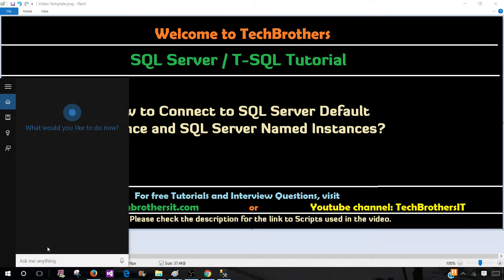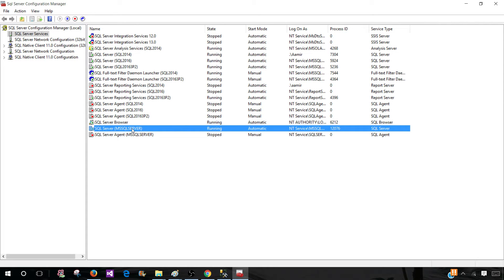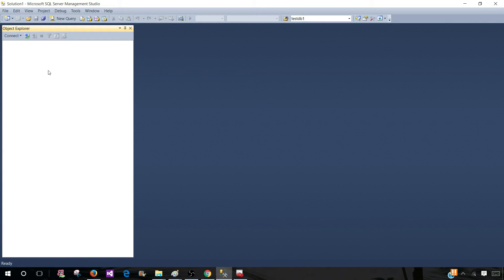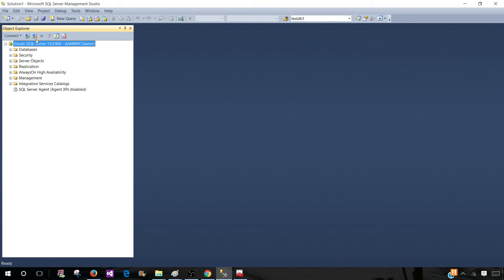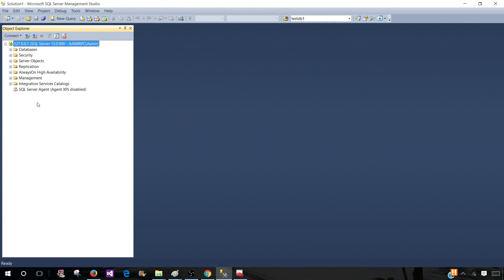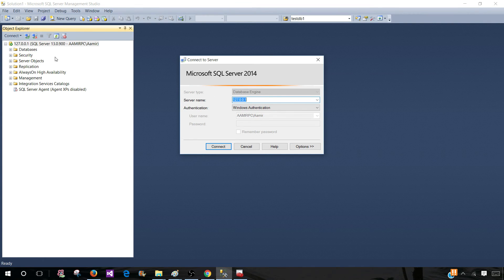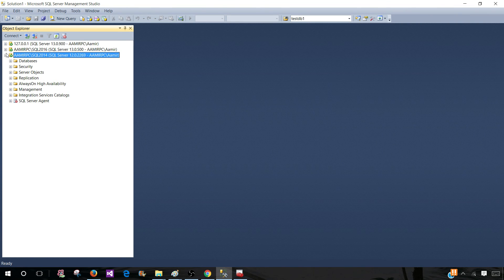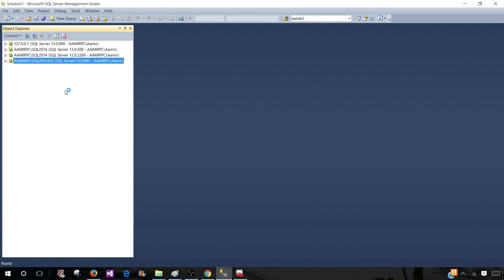How to Connect to SQL Server Default & Named SQL Server Instances from SSMS - SQL Tutorial Part 2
How to Connect to SQL Server Default & Named SQL Server Instances from SSMS - SQL Server / T-SQL Tutorial

Scenario:

We have installed SQL Server Management Studio successfully on our local machine. How can we connect to Default SQL Server Instance or Named SQL Server Instance from SQL Server Management Studio( SSMS)?

Solution:

There are multiple ways you can connect to Default SQL Server Instance by using SSMS. Here are three ways

By using (Local)
Open SSMS and then type (local), if there would be local SQL Server Instance on your machine, it will connect to it.

By using Dot (.)
You can simply put Dot (.) and connect to your default SQL Server Instance as shown below.

By using Loop Back IP ( 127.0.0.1)
You can use loop back IP to connect to your Default SQL Server Instance Name.

How to Connect to Named SQL Server Instance from SSMS
To connect to Named SQL Server Instance from SSMS, you have to provide Machine Name\SQL Server Instance Name.

Let's say if your computer Name is AamirPC and you have Installed Named SQL Server Instance "SQLServer2016". To connect to SQL Server Instance , you will be typing AamirPC\SQLServer2016.